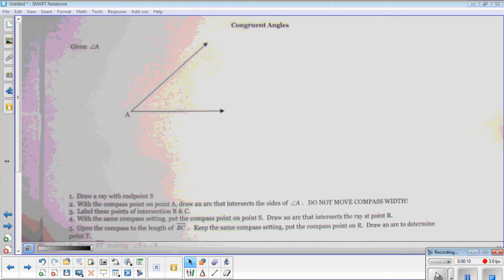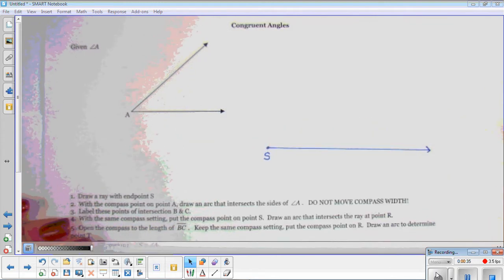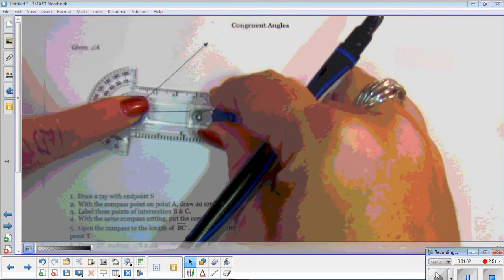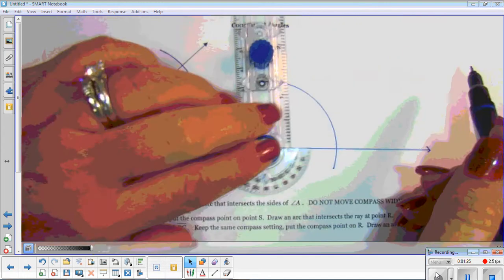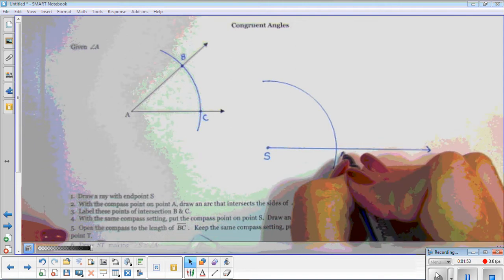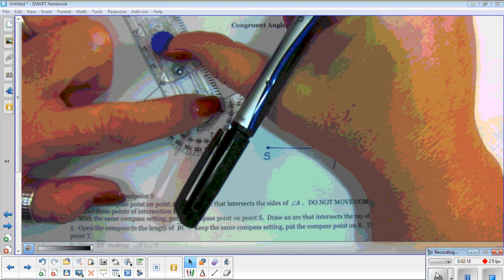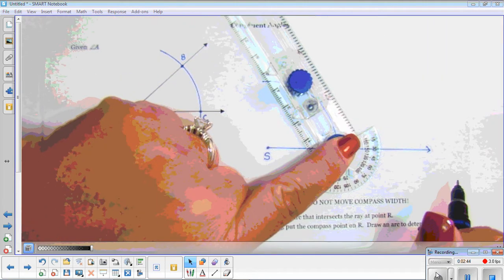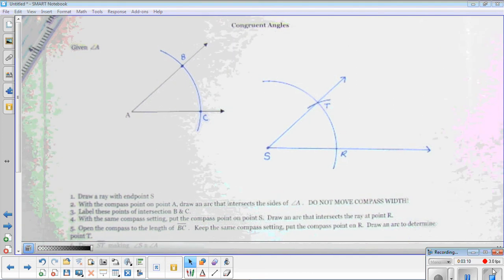2 Congruent Angle Construction